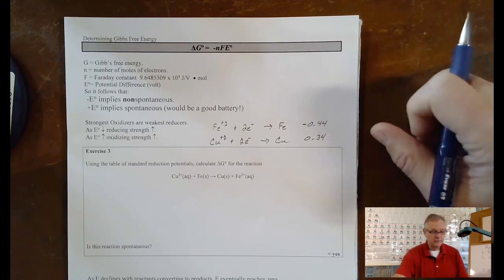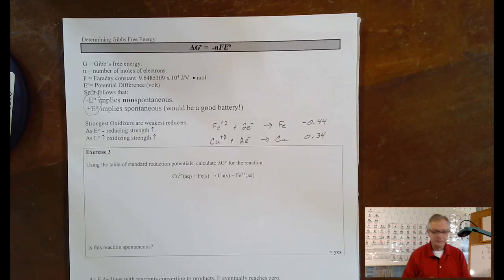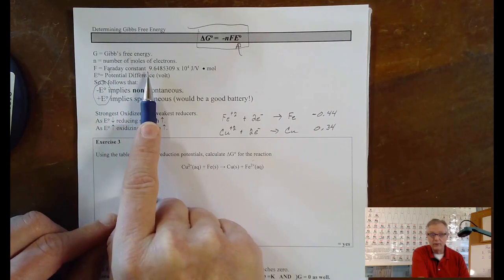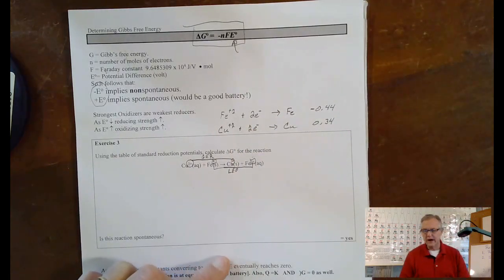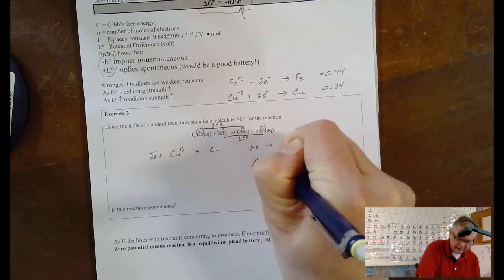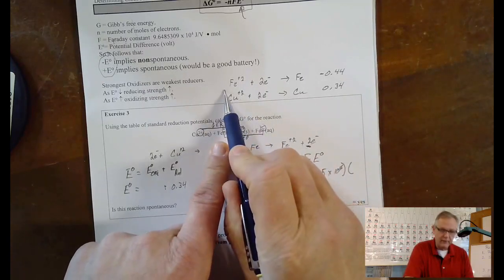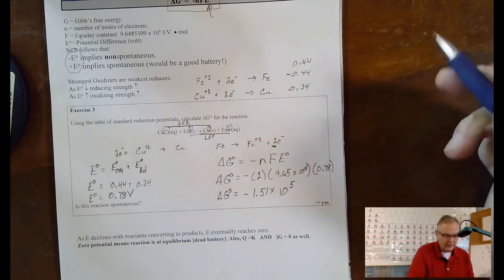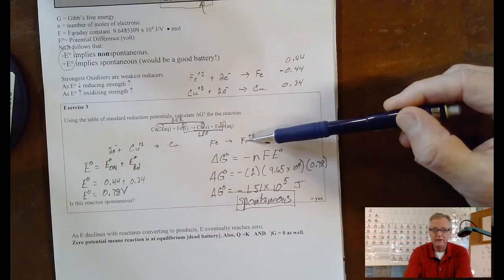AP Chem Part 3 Gibbs Free Energy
In this video, I demonstrate how to solve Gibbs Free Energy in a Galvanic Cell.